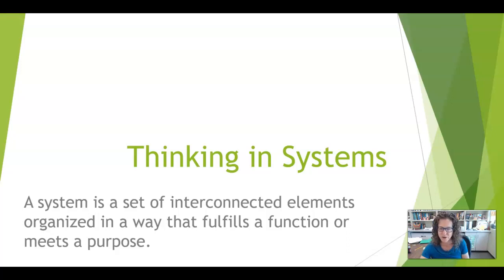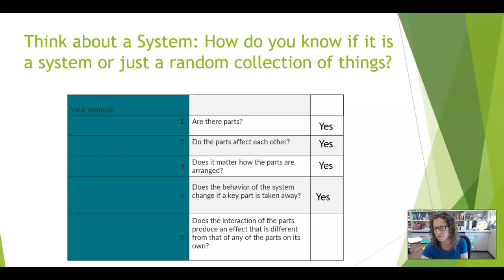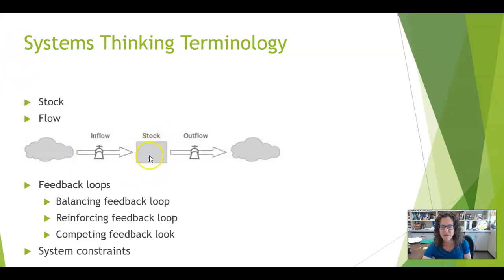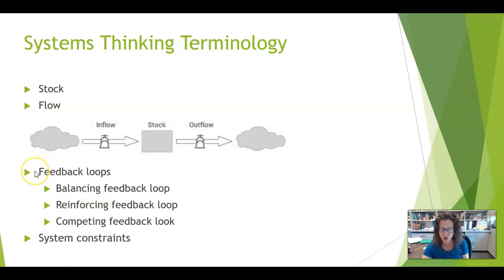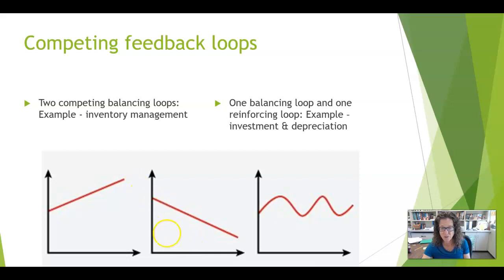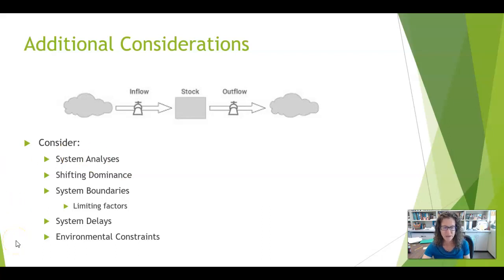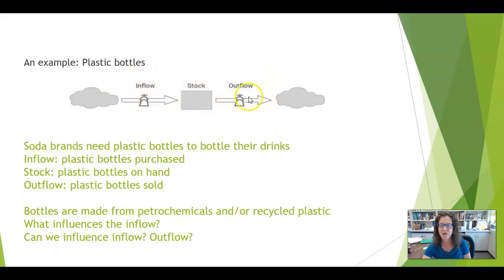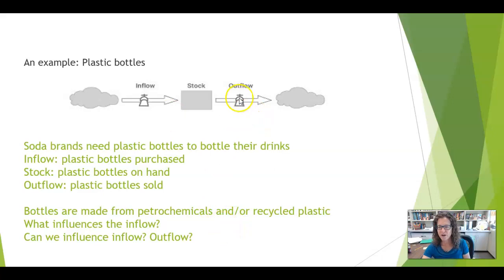MGT3800: Systems Thinking